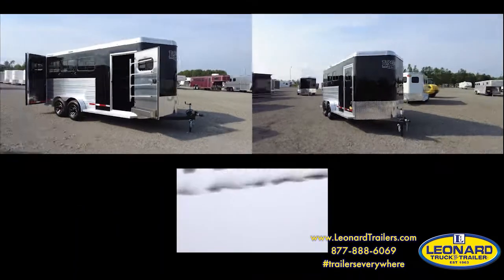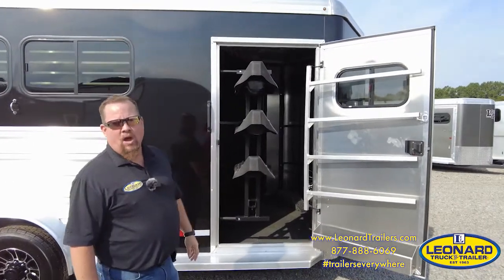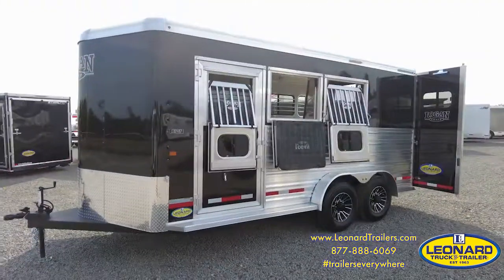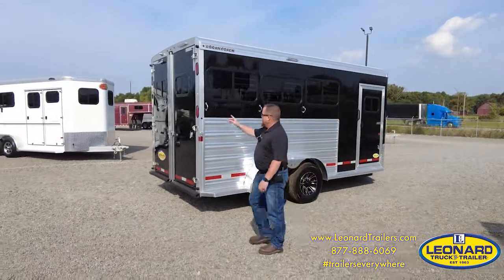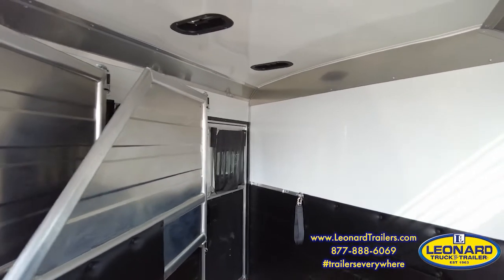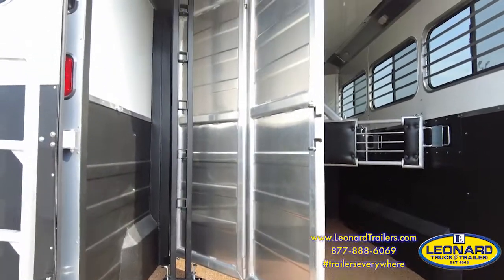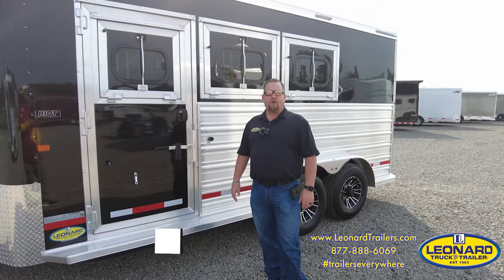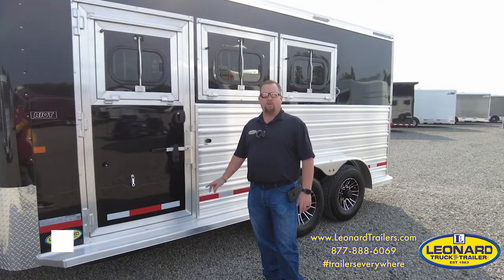RIOT 3 HORSE - Logan Coach Riot 3 Horse Bumper Pull Trailer